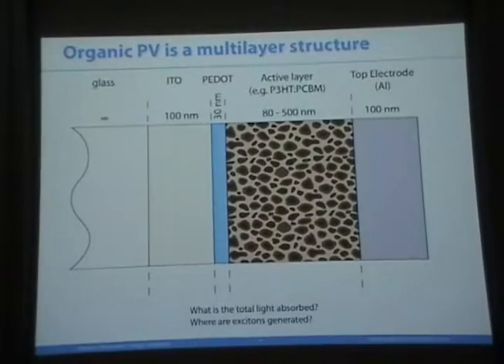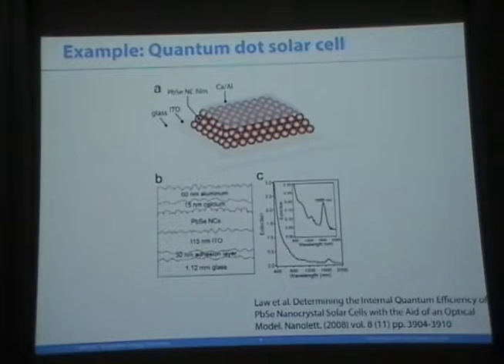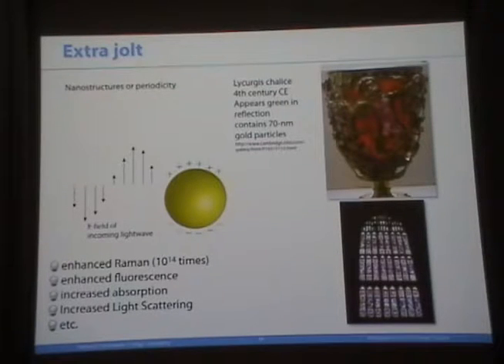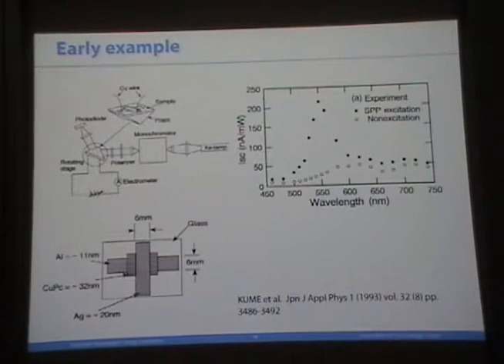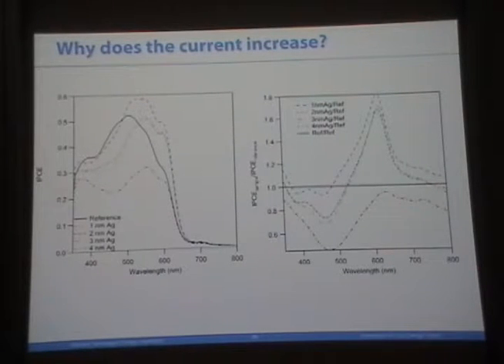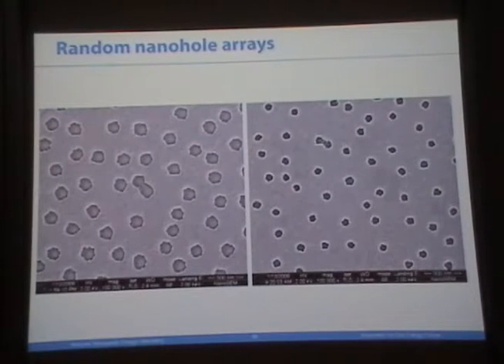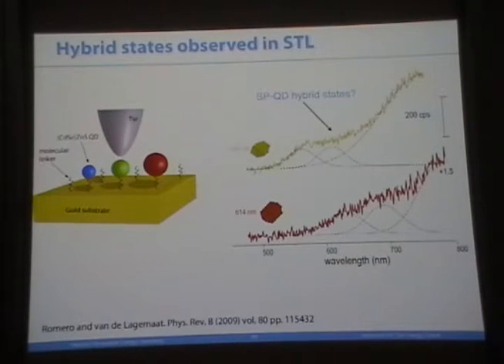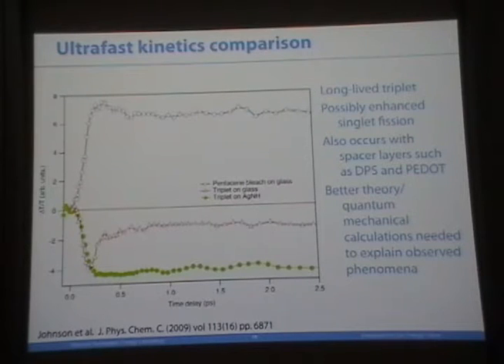Shedding light on organics plasmons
I-CAMP 2010 Australia CIMOPV Wednesday June 30 Jan van de Lagemaat Shedding light on organics plasmons  Parnell Building Rm 222, University of Queensland, Brisbane, Australia  3:00pm Wednesday June 30, 2010